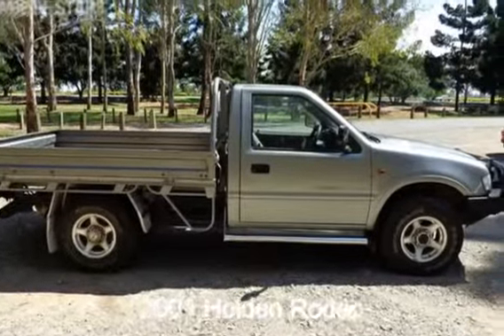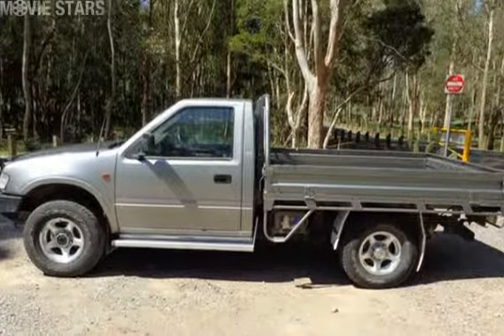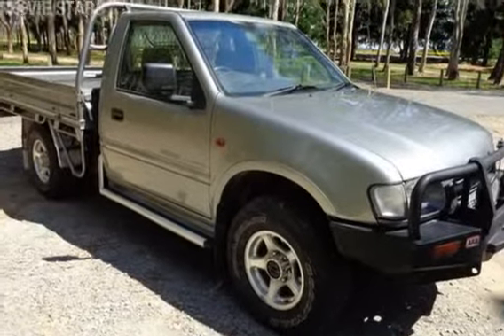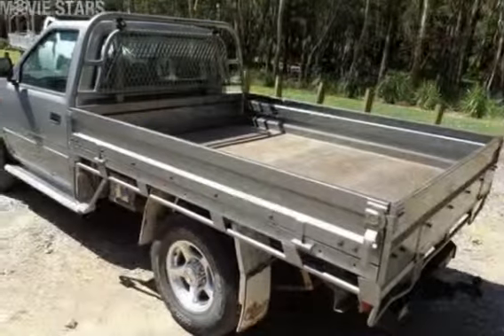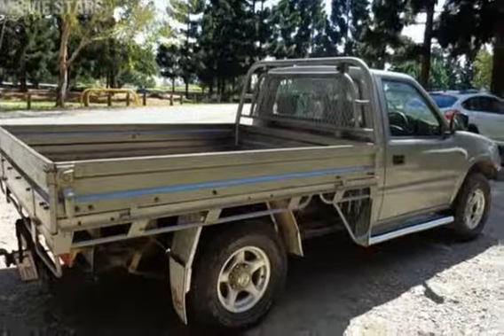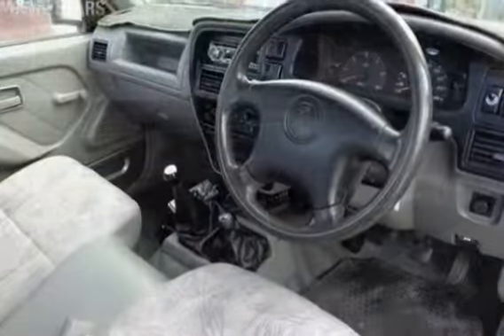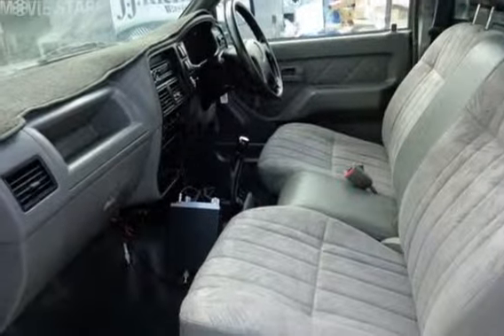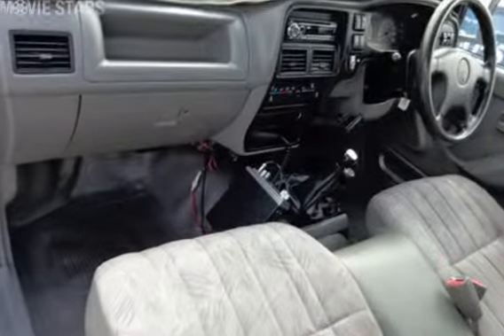2001 Holden Rodeo TF MY01 DX Grey 5 Speed Manual Trayback